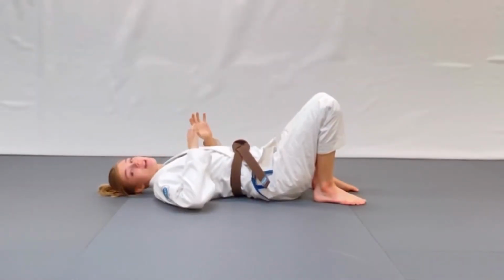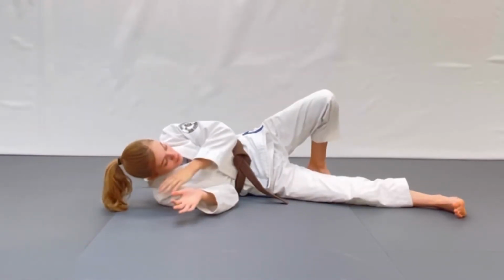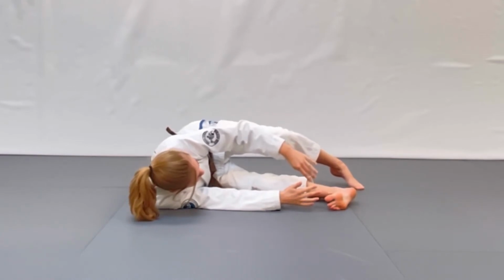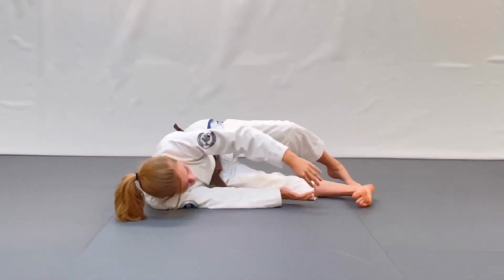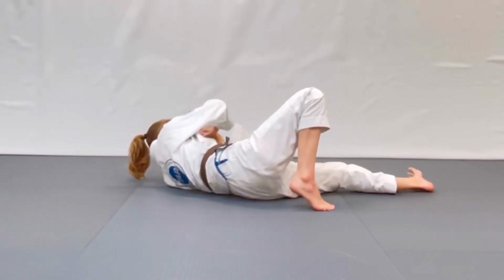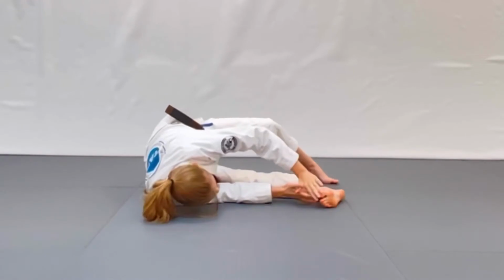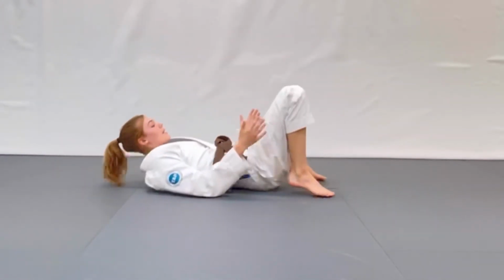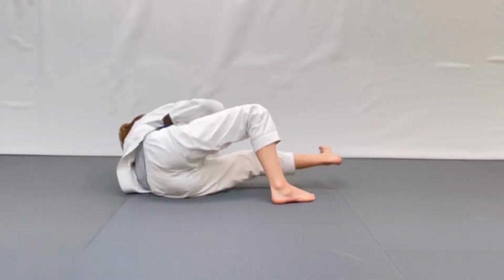How to do Hip Escape | Beginners Champ program | TAP World Class Brazilian JiuJitsu Rock Hill SC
• Kids are born to move and have fun, BJJ will not only allow them to do that, but will also teach them self defense, discipline, respect, focus, self-confidence and help on their physical development..

• Coach Thalys and Abbi create 6 magnificent kids program to make sure EVERY children can have the opportunity to training BJJ..

• Brazilian Jiu-Jitsu is a school for life and we want to make sure our kids will receive the right methodology and training to develop the necessary skills in the sport in case they decide to turn BJJ their lifestyle in the future, becoming the new generation of TAP coaches..

• Enroll your kids for a free week trial and let their smiles tell you how much is worth giving Jiu-Jitsu a try!

• Classes Available for EVERYONE

• Minimum Age to start is 3 Years Old

📍1445 Riverchase Blvd, Unit 101, Rock Hill-SC

🥋ʏᴏᴜʀ ʙʀᴀᴢɪʟɪᴀɴ ᴊɪᴜᴊɪᴛsᴜ ᴊᴏᴜʀɴᴇʏ ʙᴇʟᴏɴɢs ʜᴇʀᴇ!